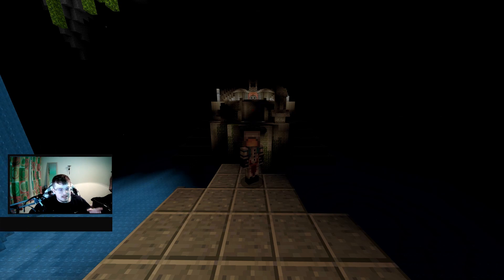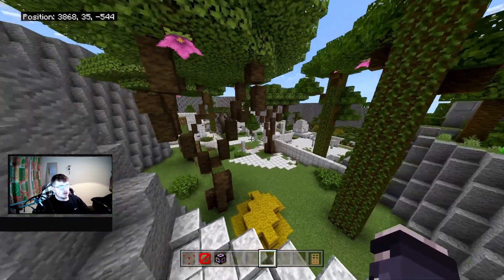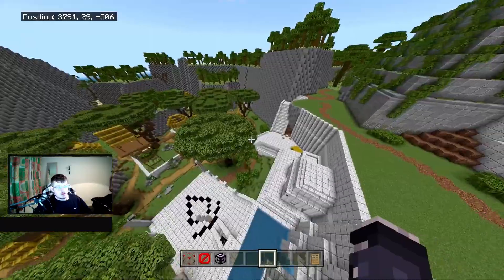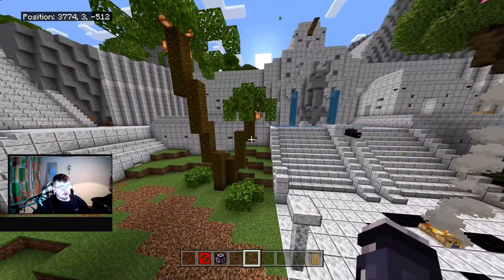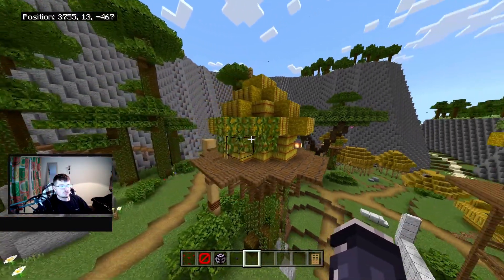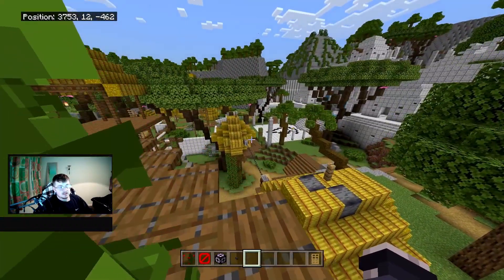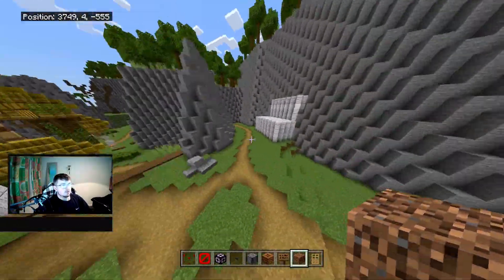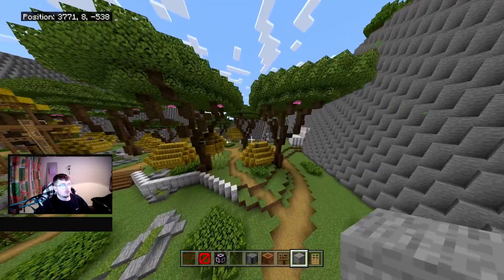Massive Assassin's Temple! *Complete*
Hey Guys, this is the finished Assassin's Temple from Black Flag.

let me know you thoughts in the comments below!
If you want to see anything in particular on the map let me know!